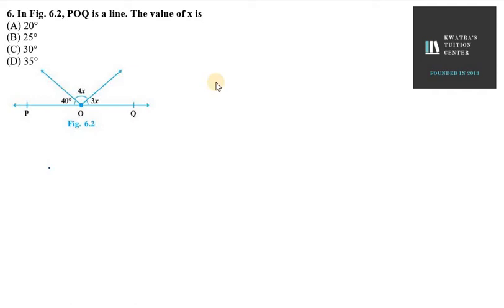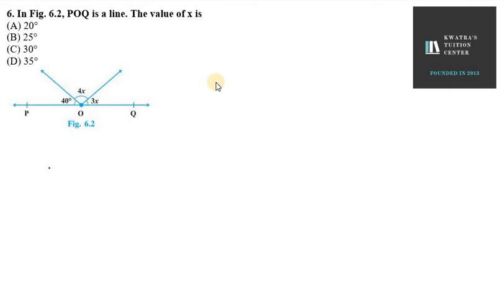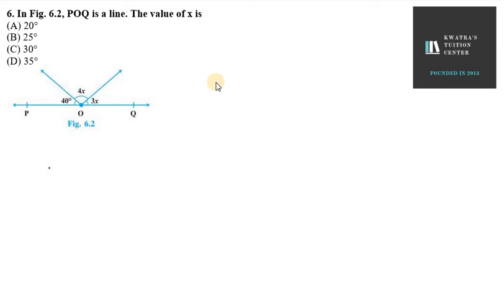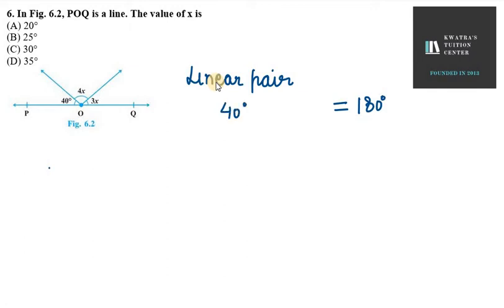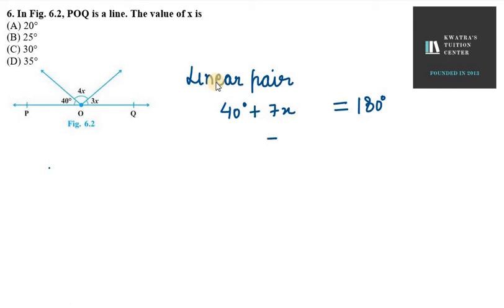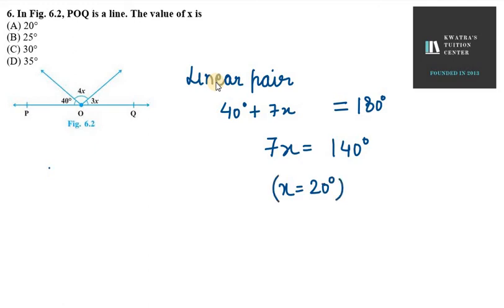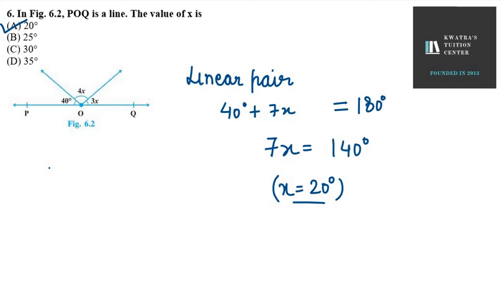Q6. In Fig. 6.2, POQ is a line. The value of x is(A) 20°(B) 25°(C) 30°(D) 35°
6. In Fig. 6.2, POQ is a line. The value of x is
(A) 20°
(B) 25°
(D) 35°